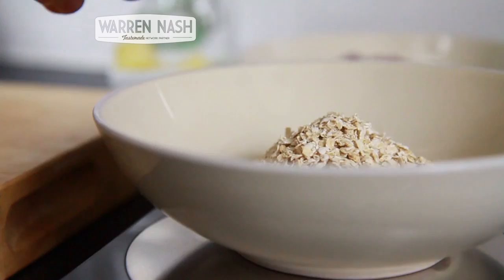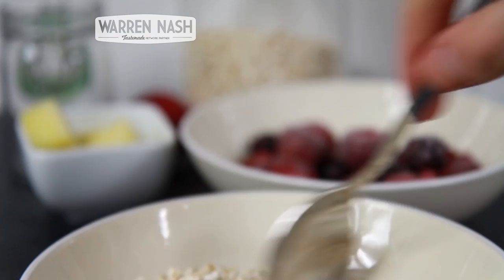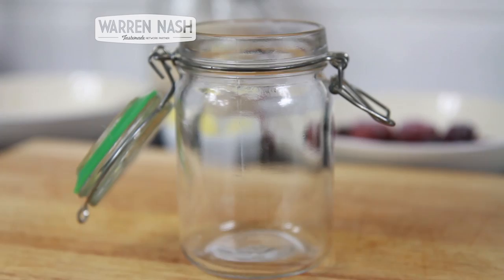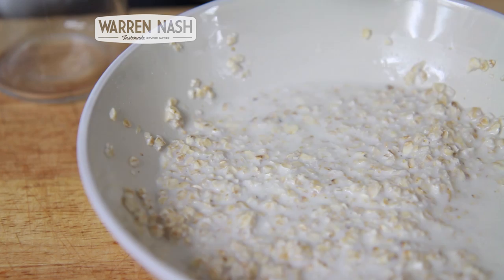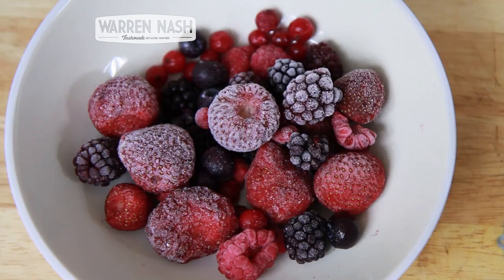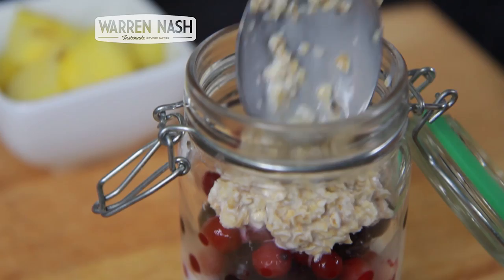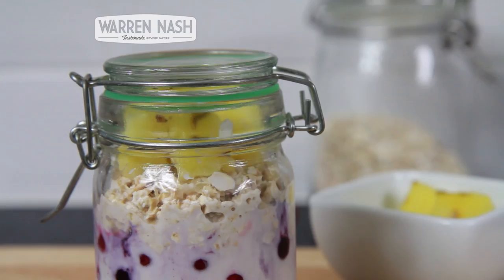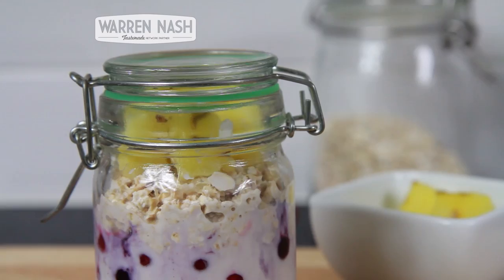Overnight Oats Recipe - 60 second video - Recipes by Warren Nash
It’s very popular at the moment, especially for breakfast, my overnight oats recipe is perfect for keeping you full in the morning. And it looks pretty cool when made in a jar!

If you’re looking for a vegan overnight oats recipe, try substituting the cows milk for a dairy free yogurt or type of milk.

Have fun learning how to make this with various different types of fruit and seeds.

- Porridge Oats or Oatmeal
- 2% or Semi-skimmed Milk (90g per 40g of oats)
- Frozen Summer Fruits
- Chopped Pineapple